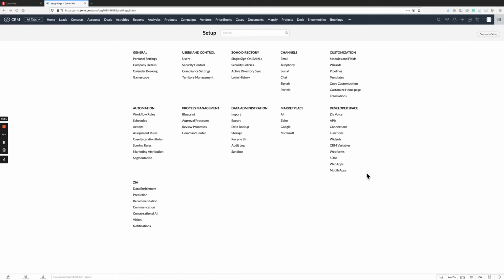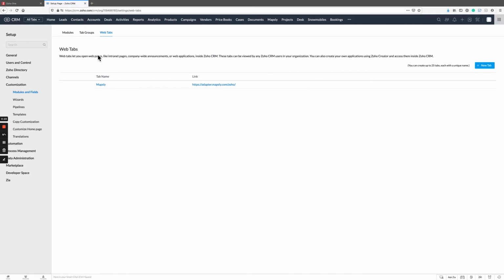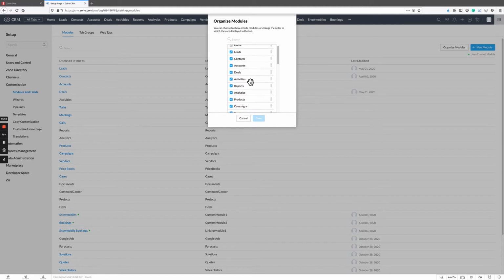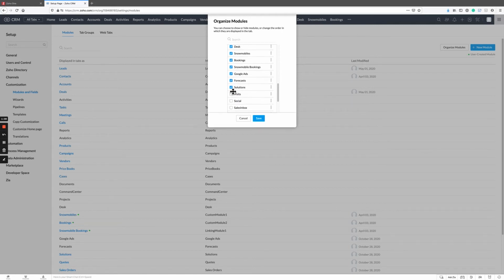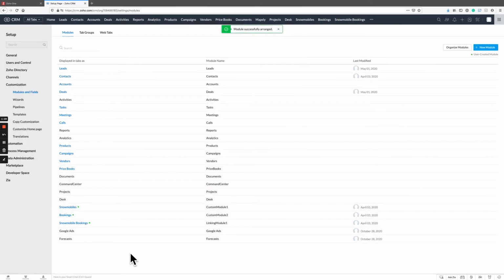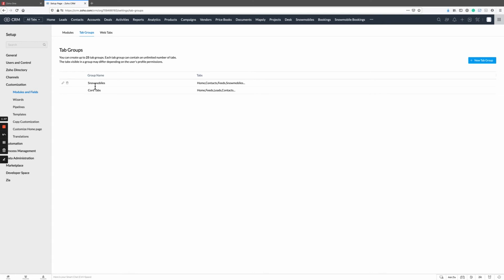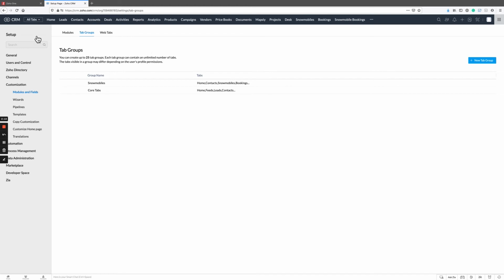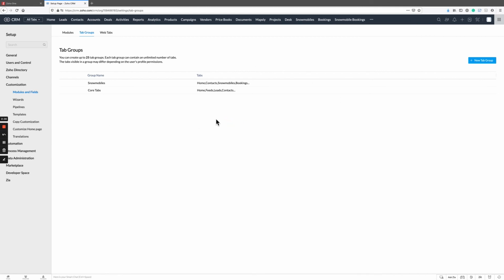Tab Groups & Module Organization Tutorial In Zoho CRM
Clean up your tab groups and modules in this quick tutorial showing how and what to organize. We hope this helps!